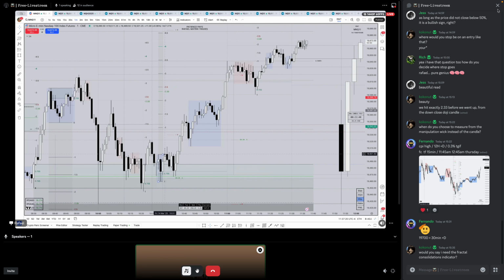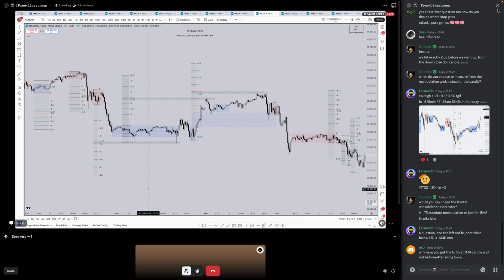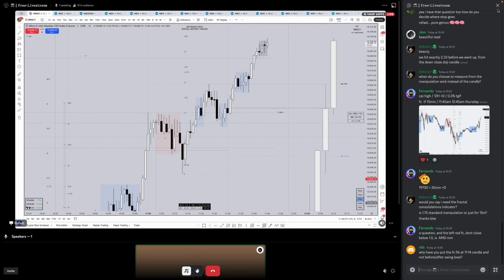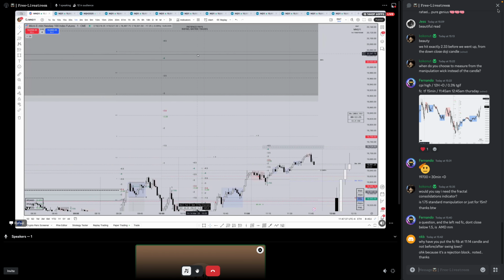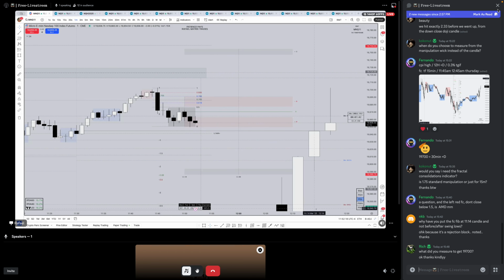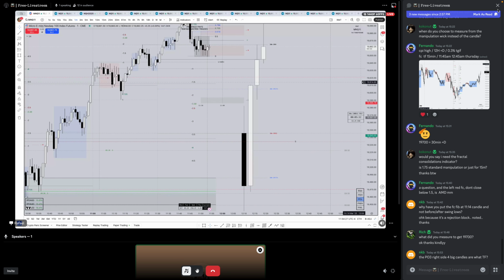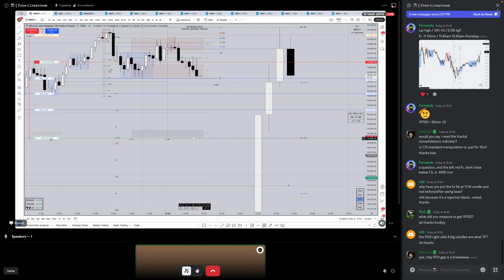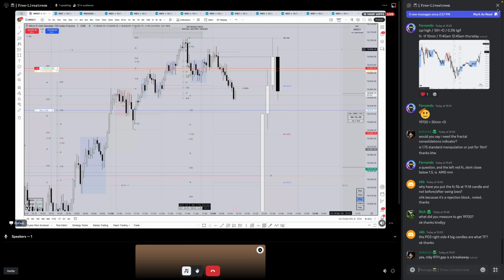Screen Recording 2025 03 14 at 15 34 53